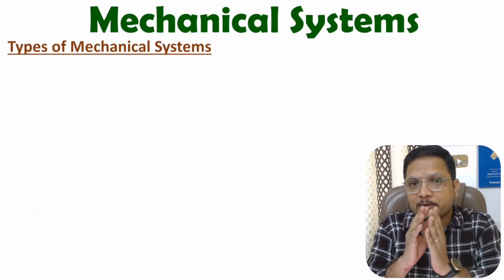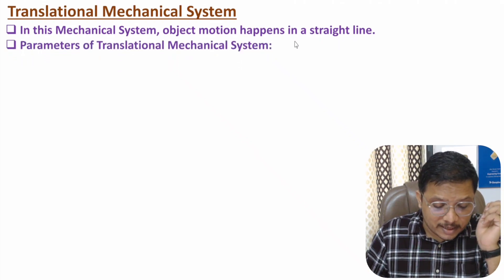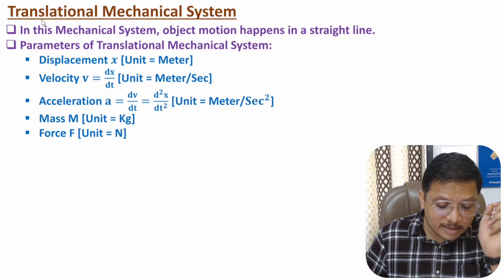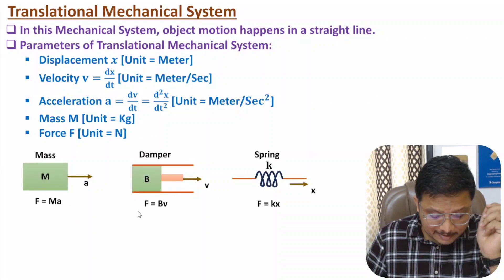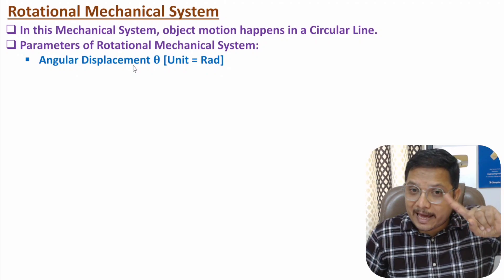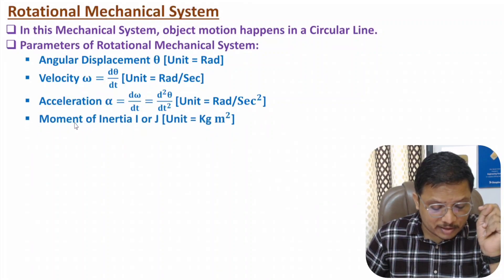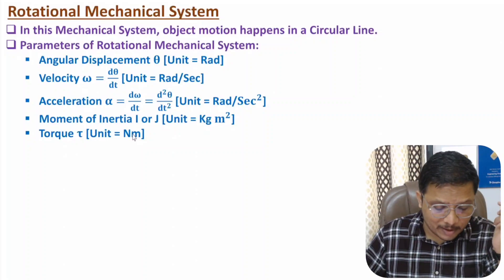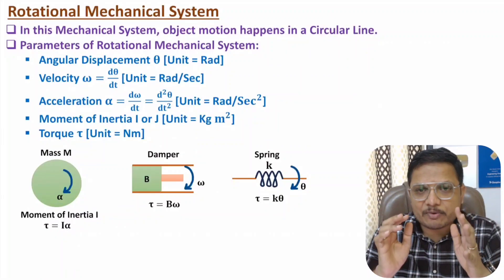Mechanical Systems Explained: Basics, Types, and Parameters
Mechanical Systems is covered by the following Timestamps:

0:00 - Control Engineering Lecture Series
0:23 - Types of Mechanical systems
0:56 - Transitional Mechanical System
3:57 - Rotational Mechanical System

Mechanical Systems is covered in this video:

0. Mathematical Modelling of Control System
1. Mechanical systems
2. Types of mechanical systems
3. Parameters of mechanical systems

Here in this video, i have explained two types of Mechanical systems
1. Transitional Mechanical System
2. Rotational Mechanical system